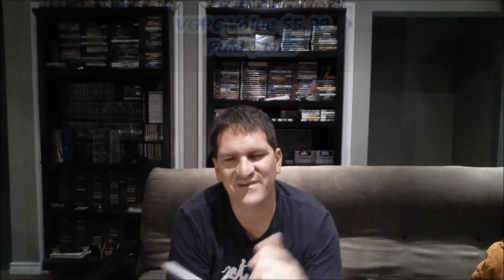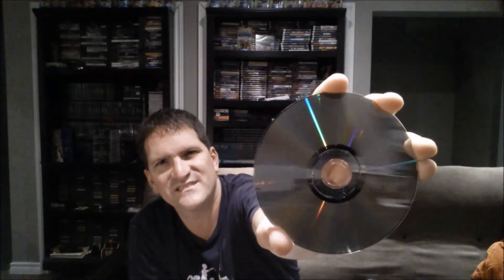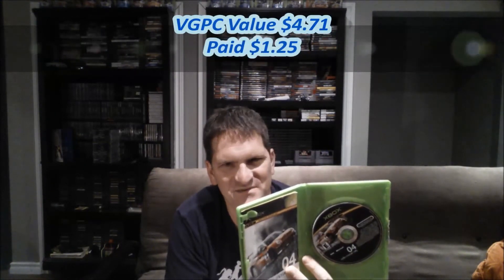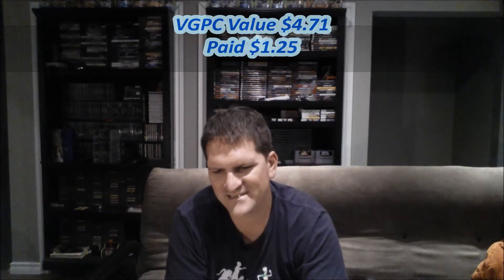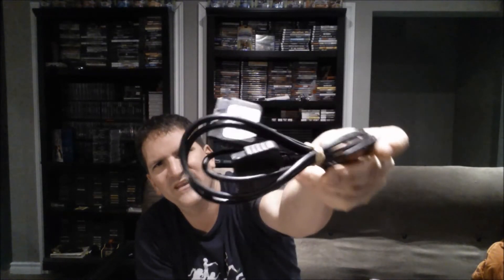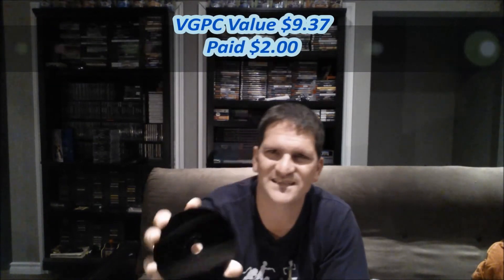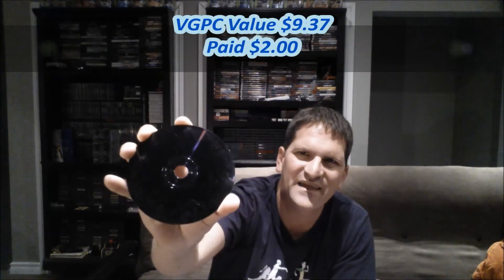Episode 184: Always Time for Upgrades